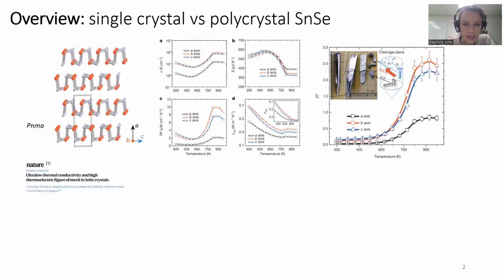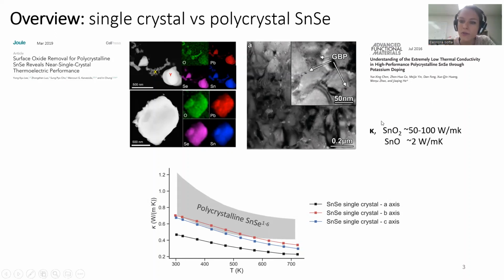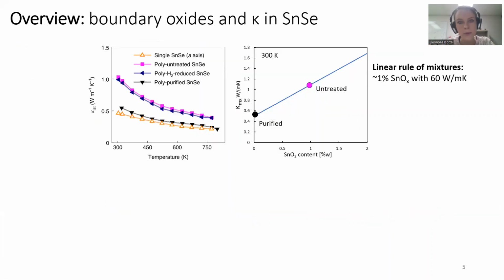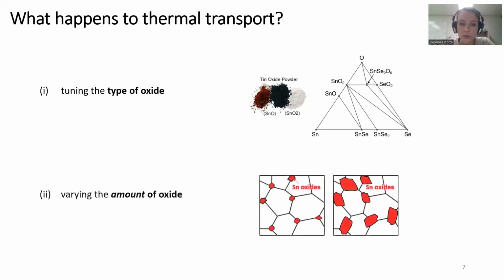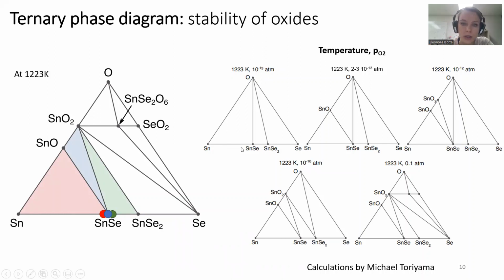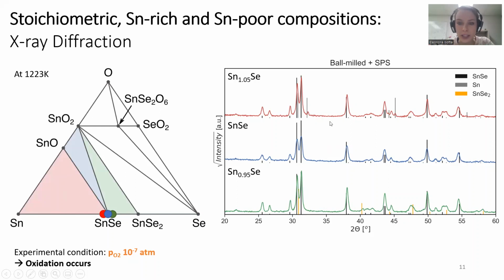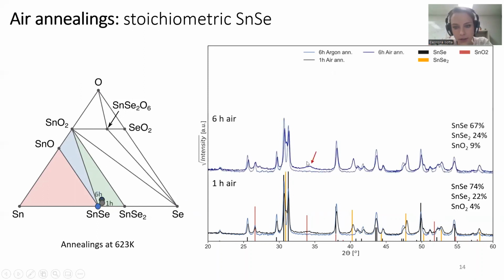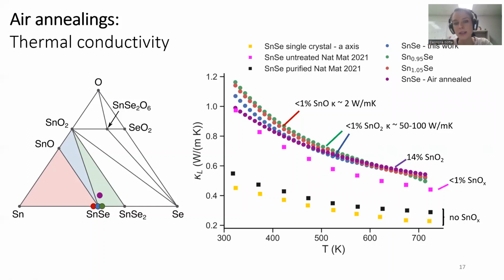Effect of Sn oxides on the thermal conductivity of polycrystaline SnSe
Effect of Sn oxides on the thermal conductivity of polycrystalline SnSe
Materials Today Physics. Volume 31, February 2023, 100967